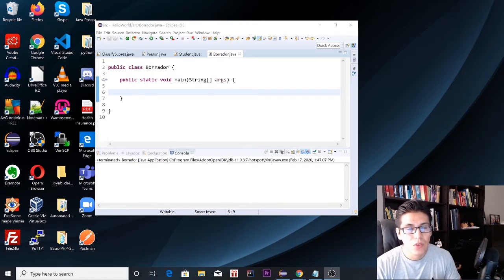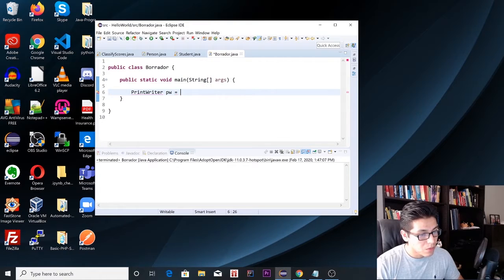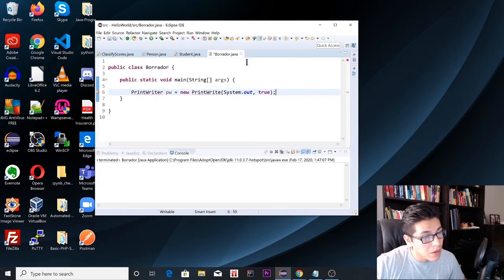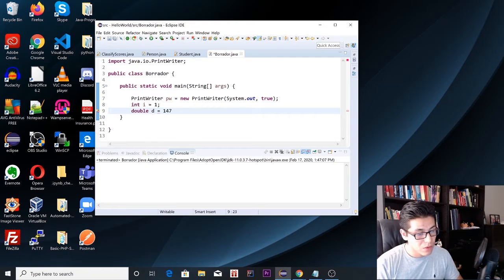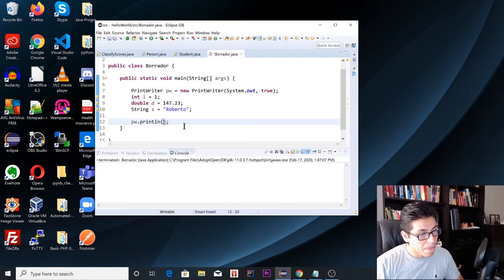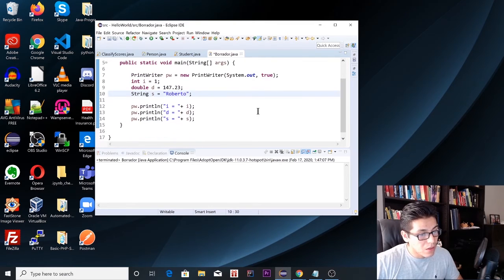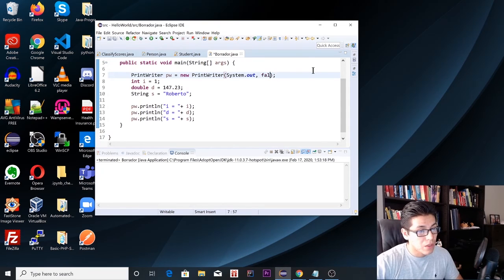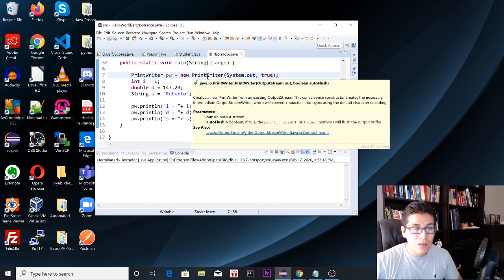PrintWriter Class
In this video I show you how to use PrintWriter class.